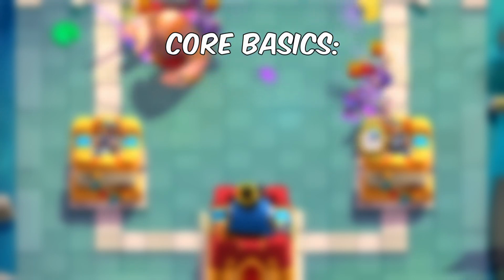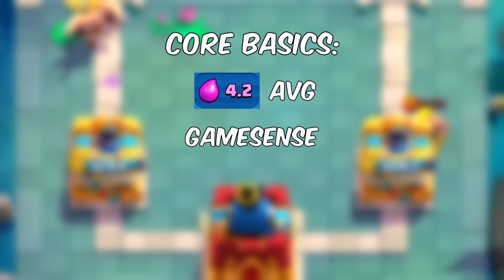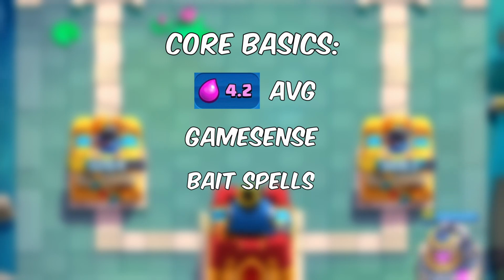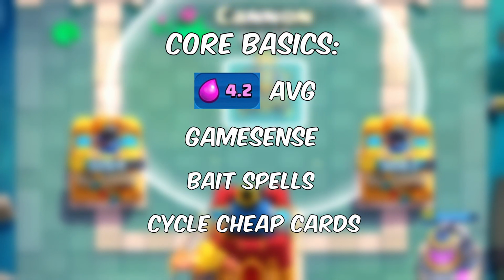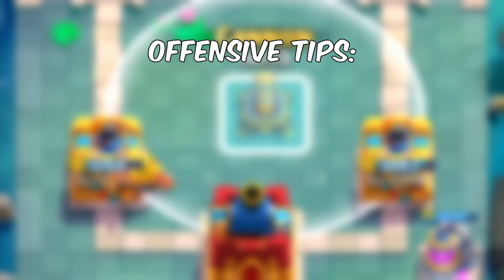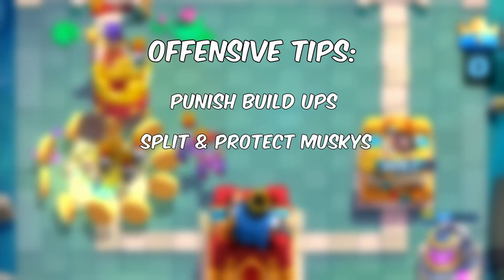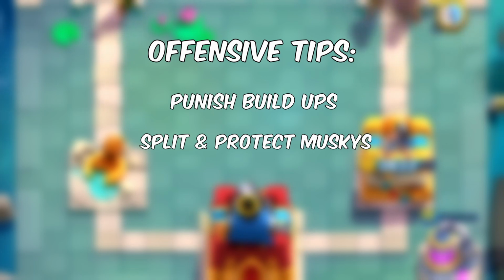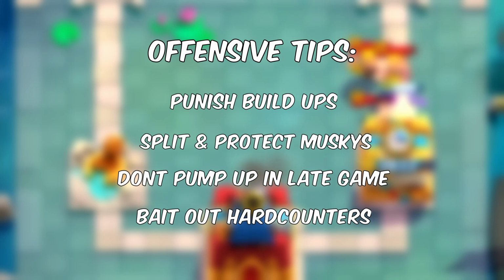CHALLENGER to ULTIMATE CHAMPION w/ *BROKEN* SPLIT-LANE DECK - Clash Royale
CHALLENGER to ULTIMATE w/ BROKEN SPLIT-LANE DECK! 🥇

00:00 Intro
00:22 Deck
00:40 Core Basics
01:49 Offensive Tips
03:33 Game 1
06:33 Game 2
09:41 Game 3
11:38 Game 4
15:21 Game 5
18:54 Game 6
24:08 Game 7
27:15 Game 8
32:11 Game 9
37:35 Outro

Showcasing an old yet surprisingly fun to play split-lane deck in Clash Royale: GK 3M Ebarbs Pump. This new deck is currently the best deck to catch opponents by surprise and will help push low-elo players to higher ranks with ease.

I am providing give tips & tricks to players of all leagues to improve their ladder experience in Clash Royale! I hope you guys enjoy this deck showcase, and I'll see you in the arena!